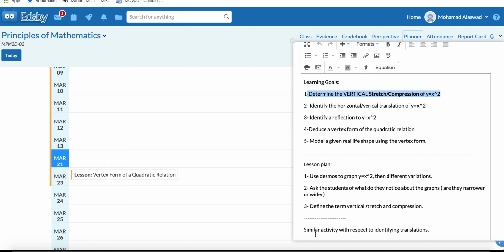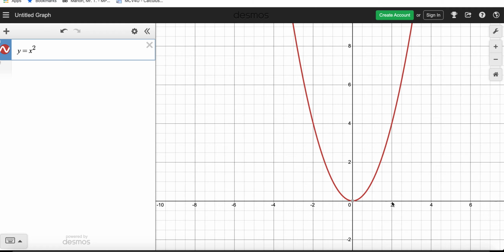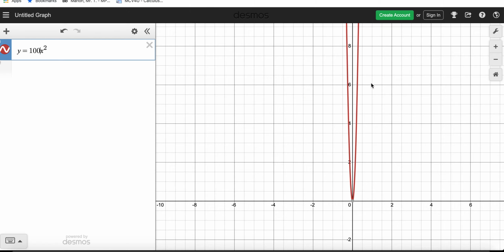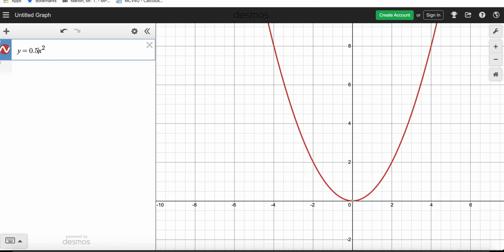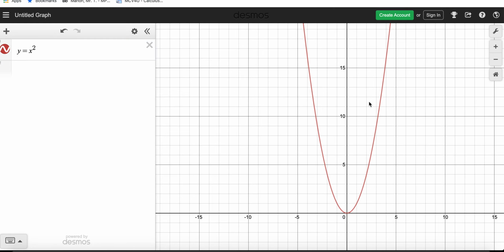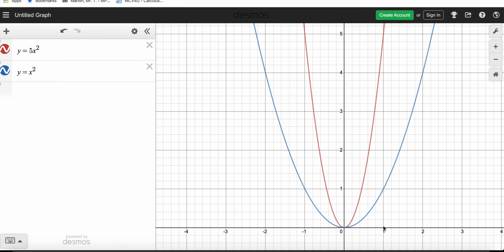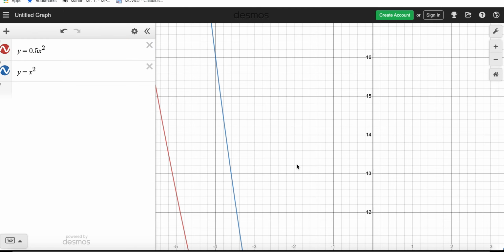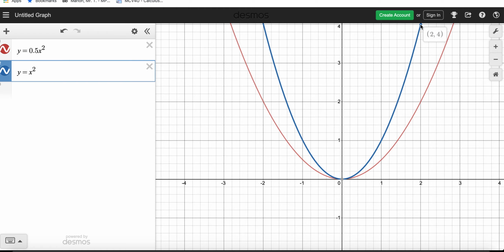Lesson1: Video 2, Vertical Stretch and Compression